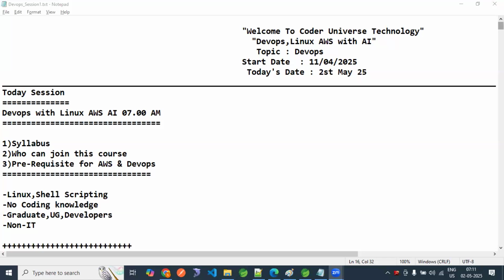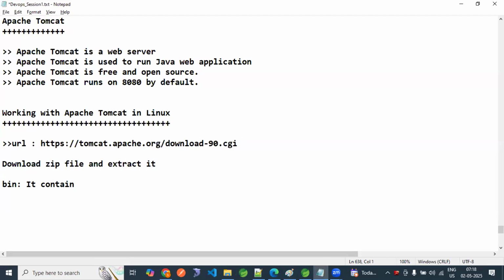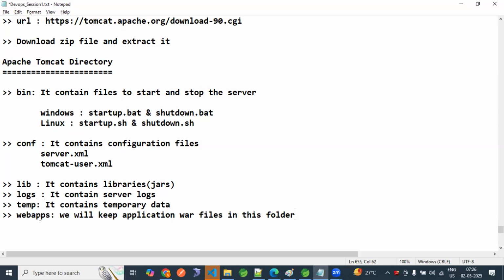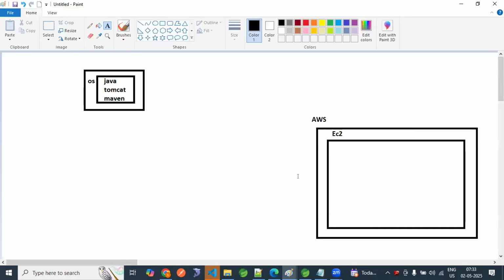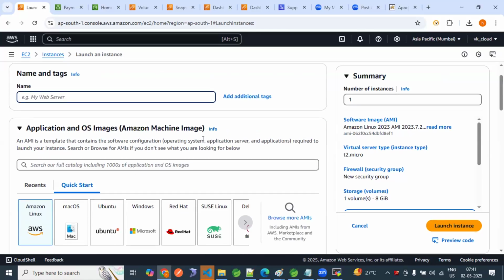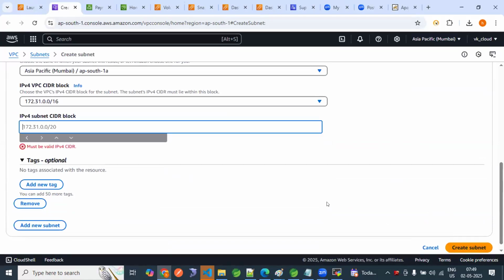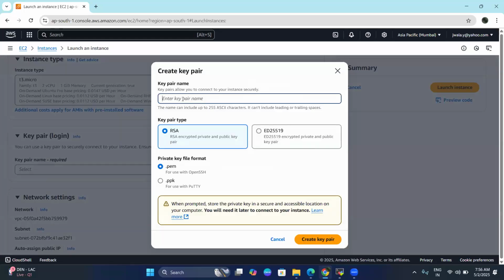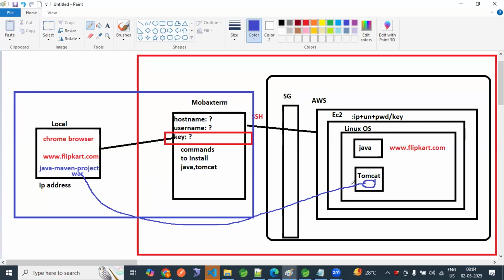Devops Session 16 Manual Deployment